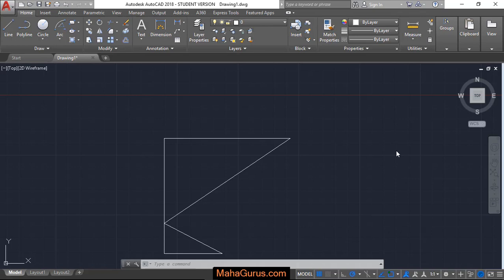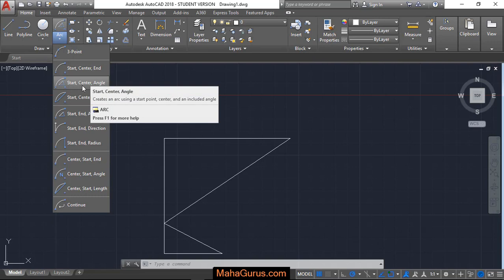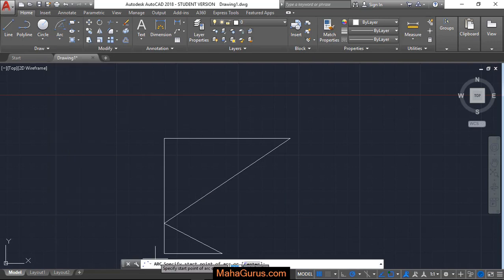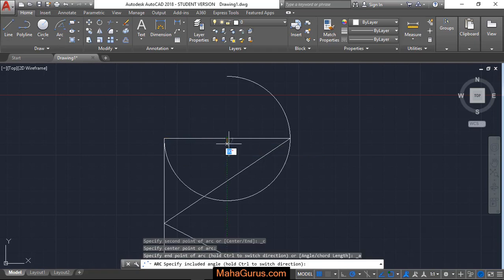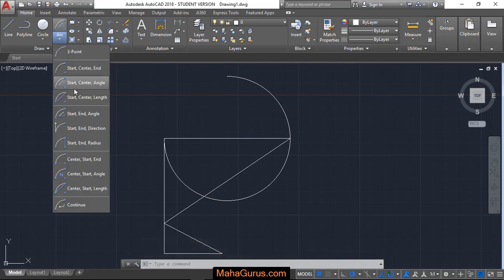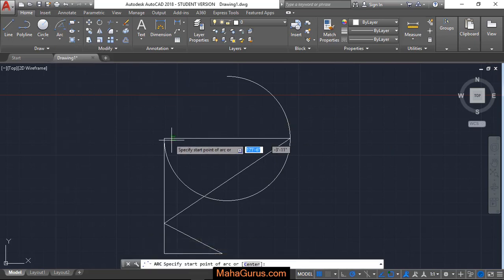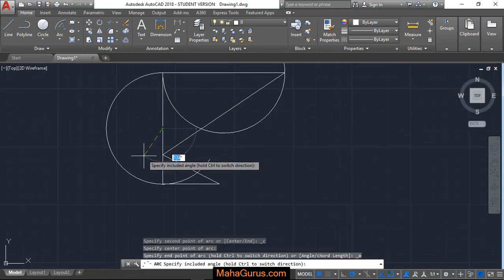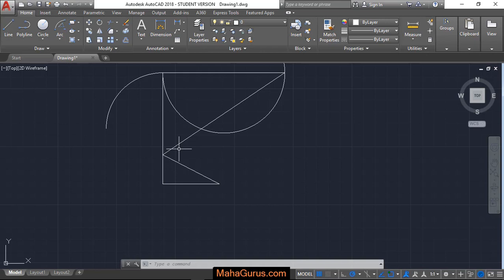How to Make Arc by Using Start Center Angle in AutoCAD- Start Center Angle Arc Autocad Tutorial